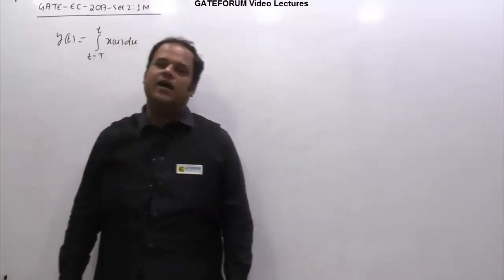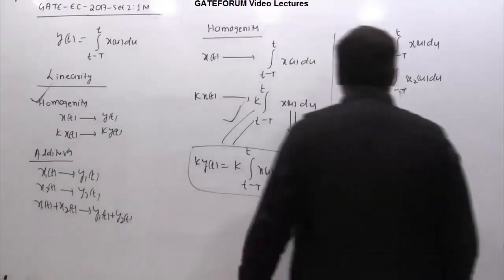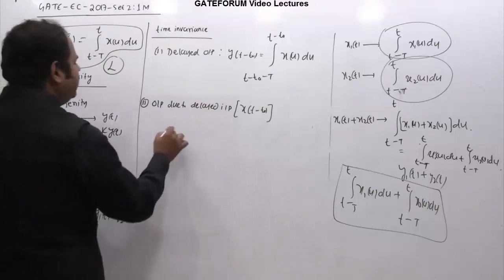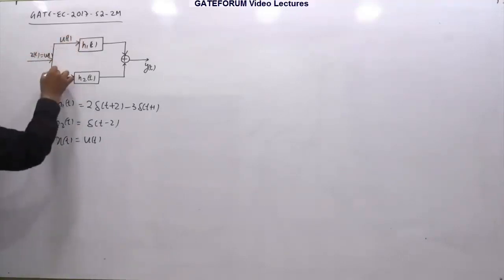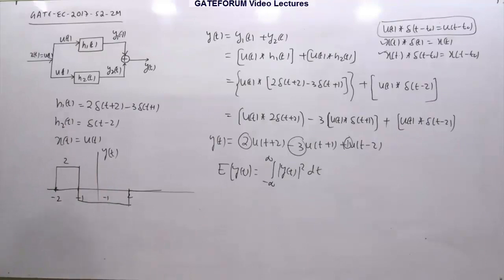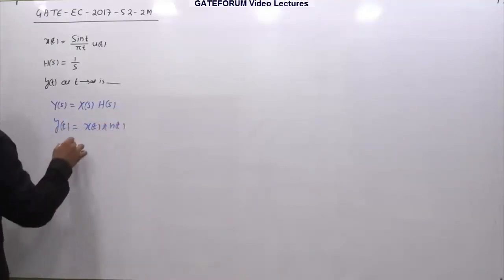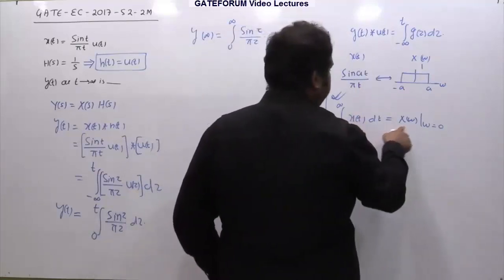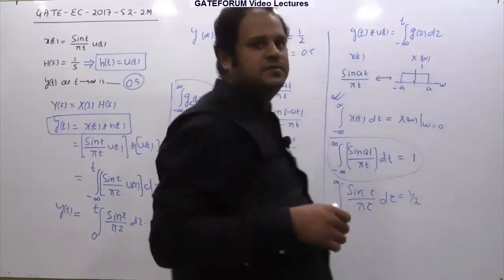G17 Set 2 Signals and Systems